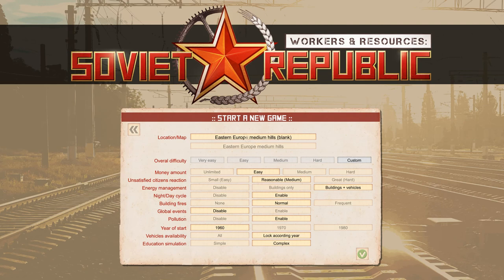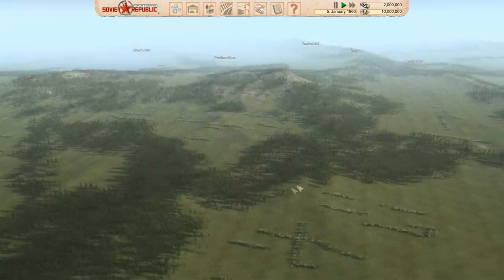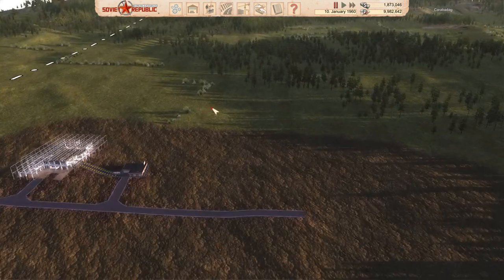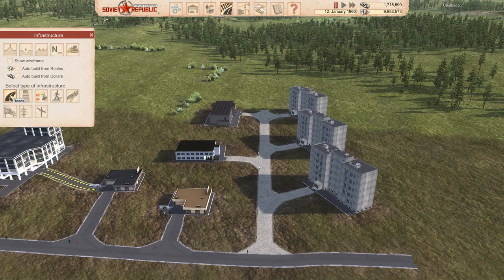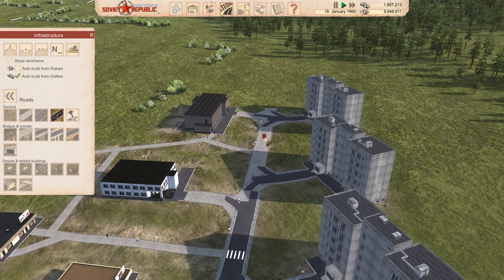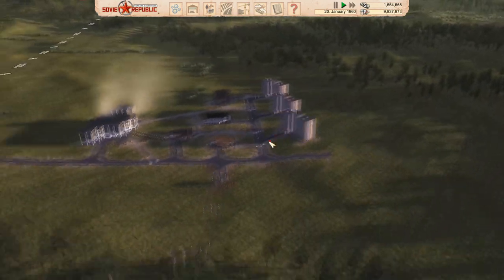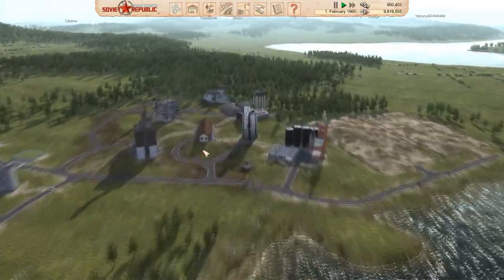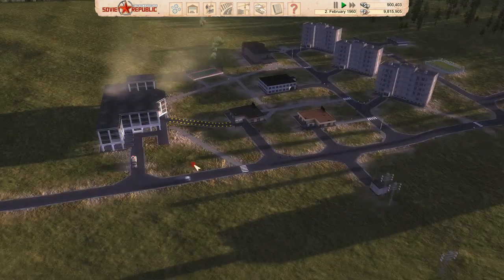First Impressions :: Workers & Resources Soviet Republic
This is developed by 3Division and was released into early access on the 15th March 2019.  The plan is for the game to be refined over a period of 12 to 23 months. so no features will be added.